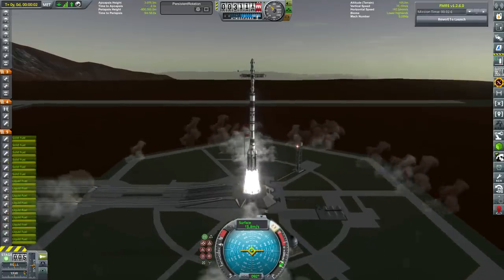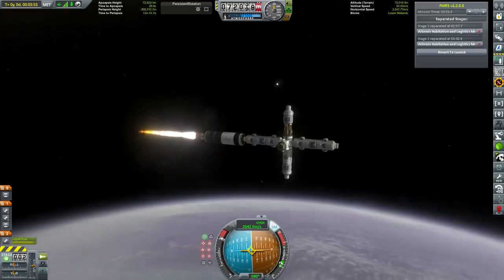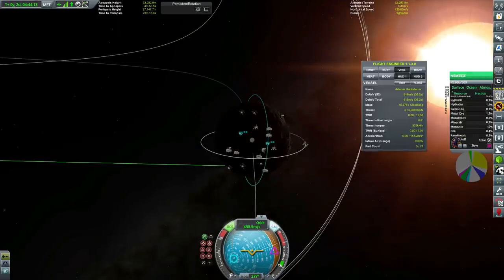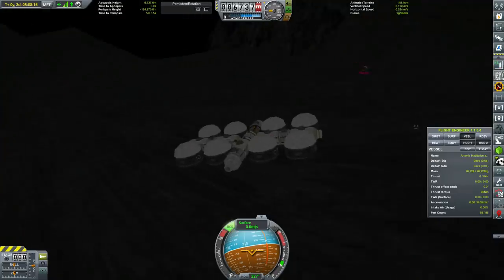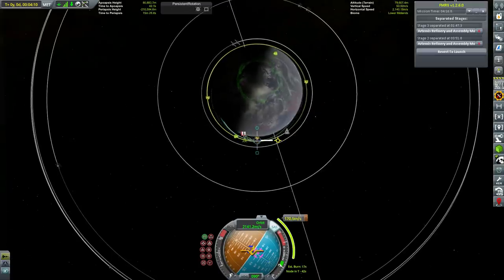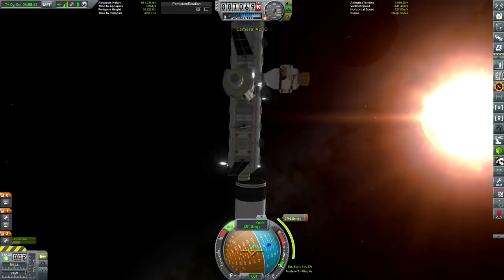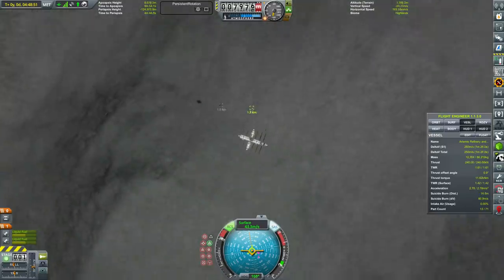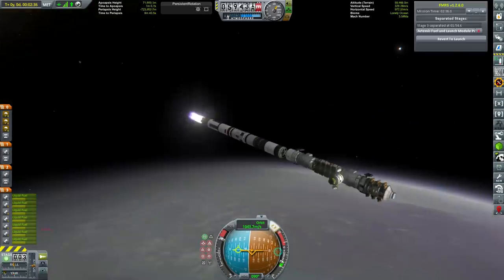KSP Endurance #42 : Artemis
This episode we finally begin constructing our colony on the surface of Nemesis.

Mods:
After Kerbin
Extrasolar
Kerbal Alarm Clock
Interstellar Extended
Strategia
Scatterer
KS3P
B9 Aerospace Extended
KW Rocketry
Research Bodies
USI Kolonization
Flight Manager for Reusable Stages
Extra-planetary Launchpads
Crowdsourced Science
DeepFreeze
Contract Configurator